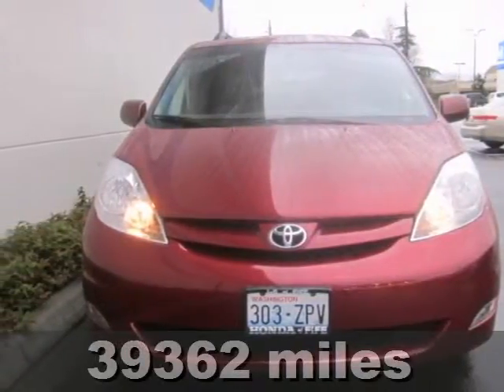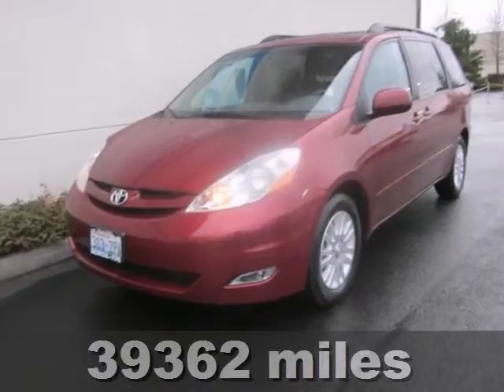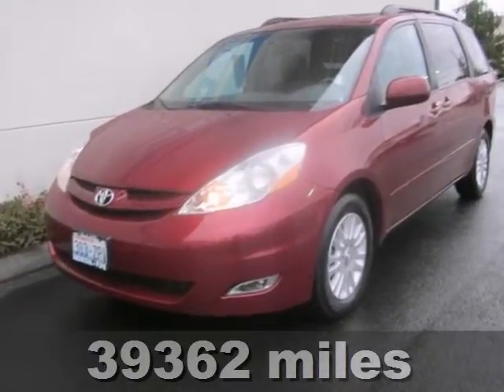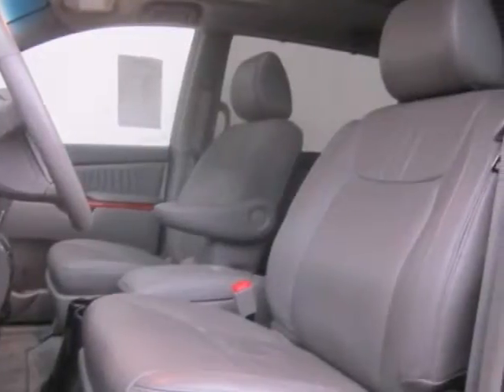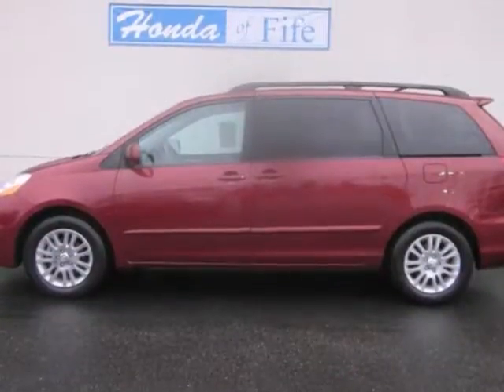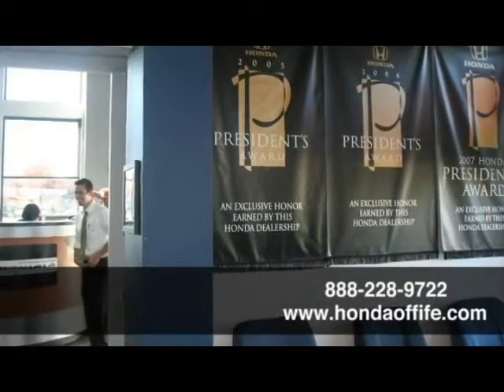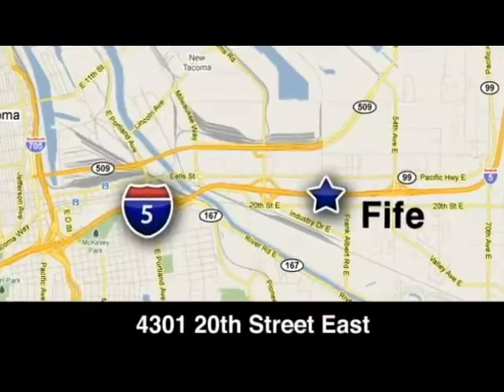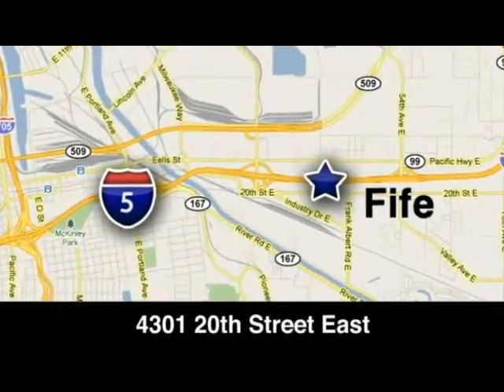2010 Toyota Sienna Fife WA Tacoma, WA #730689 - SOLD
Year: 2010
Make: Toyota
Model: Sienna
Trim: 4x4
Engine: 3.5L V6
Transmission: Automatic
Color: Red
Interior: Gray
Mileage: 39362
Stock #: 730689
Sienna XLE. One-owner! Red and Ready! How alluring is this stunning, one-owner 2010 Toyota Sienna? Toyota has put together a very well-built van with this Sienna. Thousands and thousands of worry-free miles are in your future. It scored the top rating in the IIHS frontal offset test.

Address:
4301 20th Street East